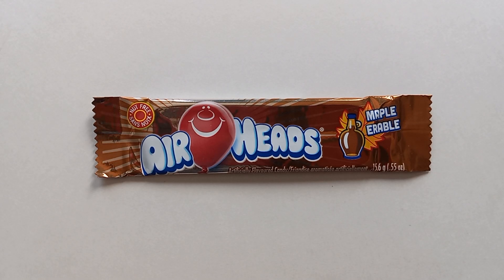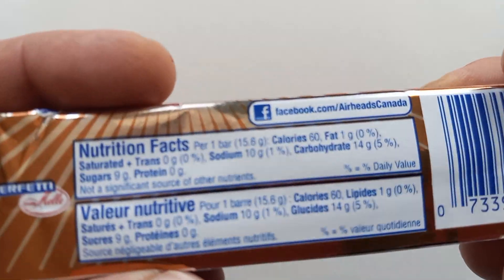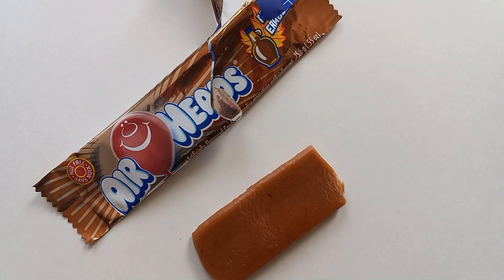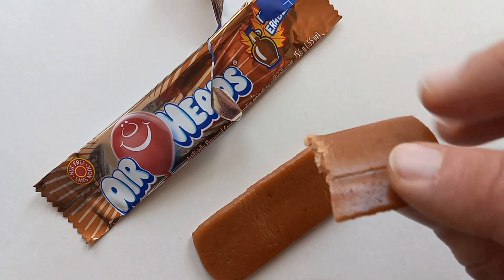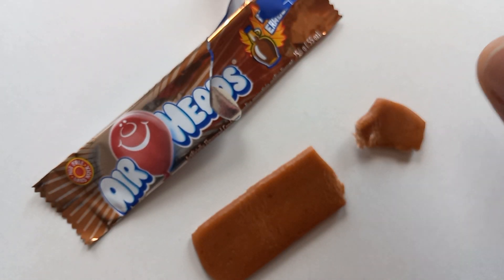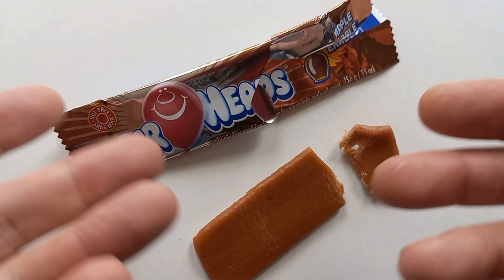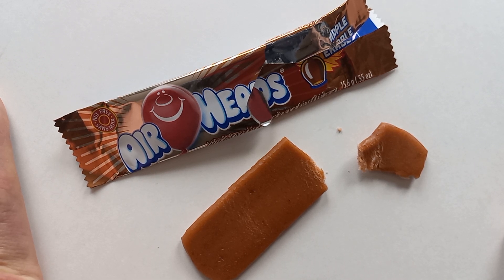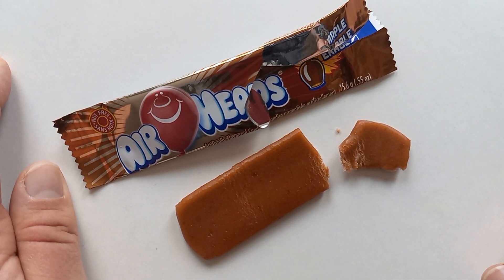Airheads maple review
Airheads maple review by Walking The Candy Aisle